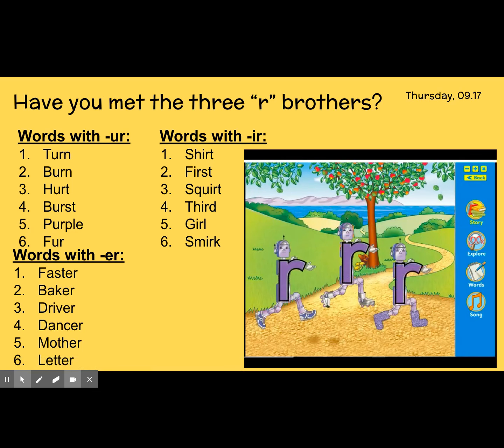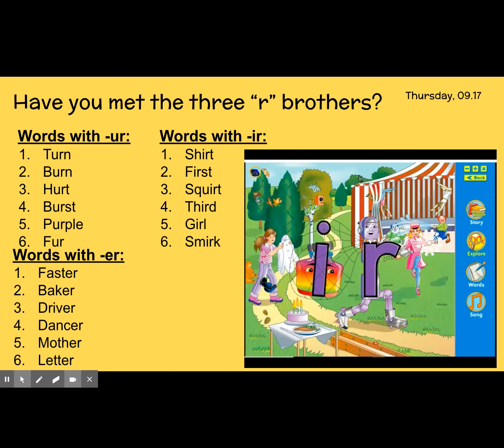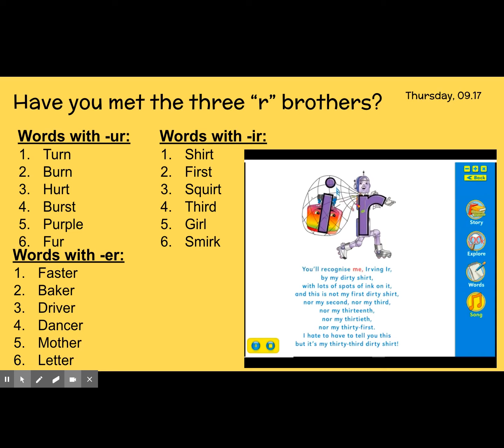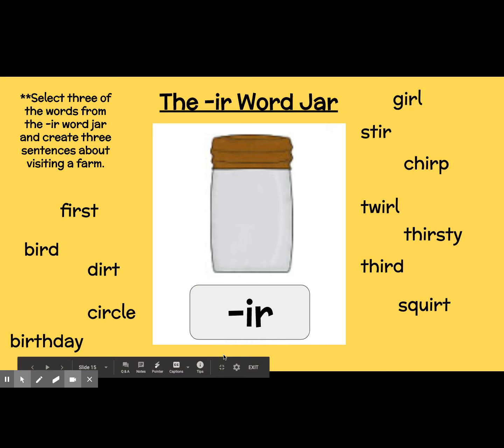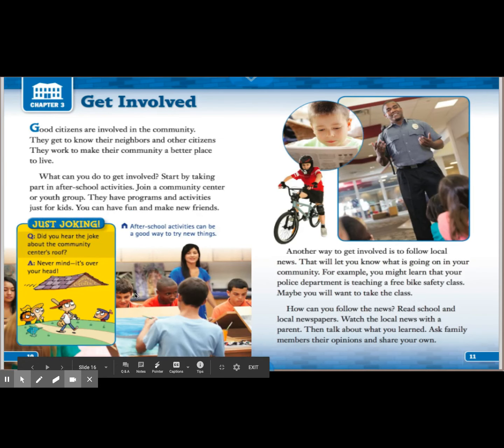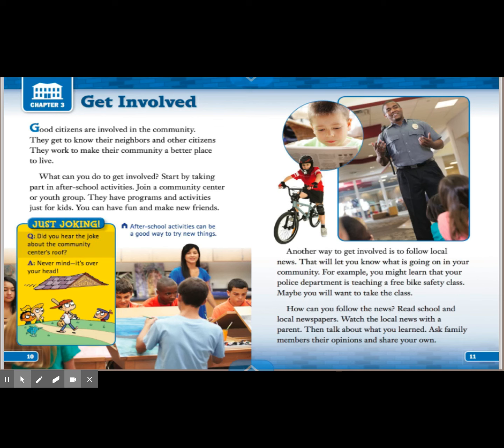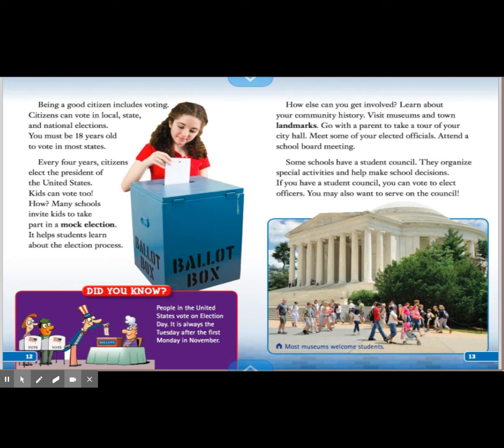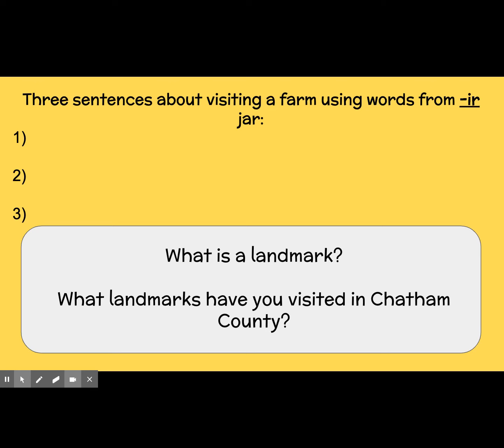Writing Lesson for Thursday, 09.17